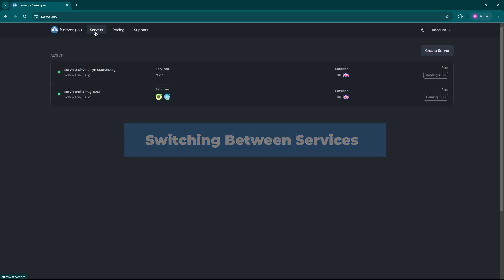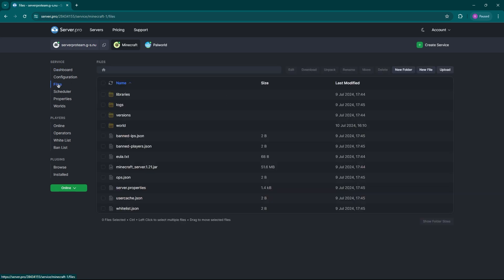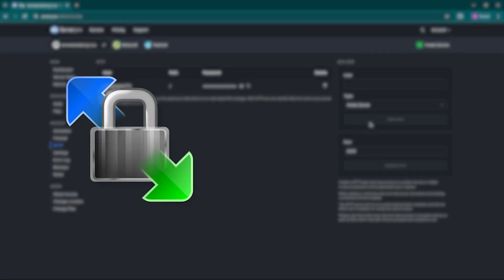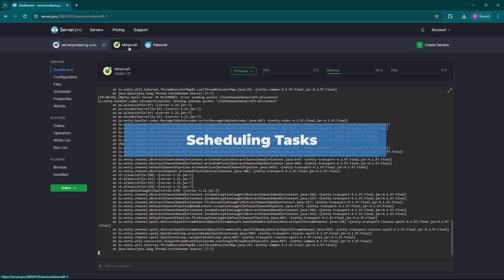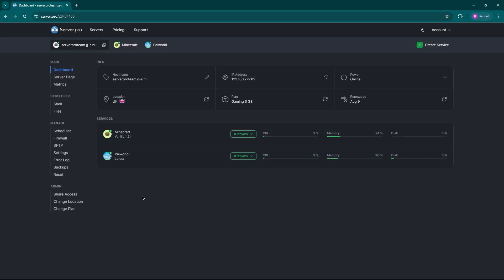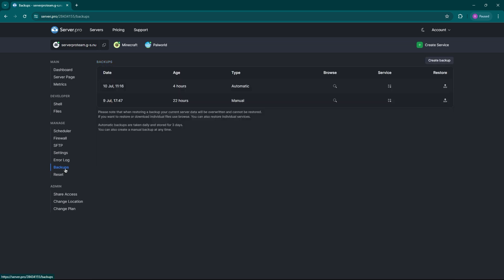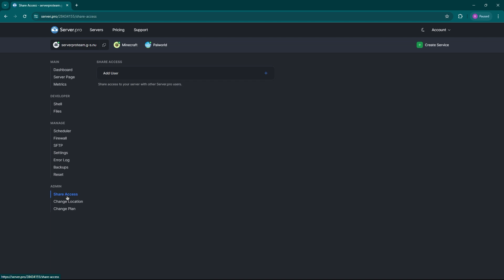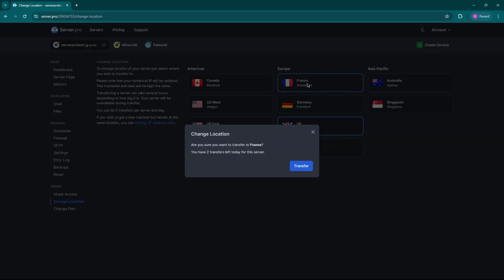How to use the Server.pro panel - Server.Pro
In this video, we show you how to navigate and familiarise yourself with the essential Server.Pro panel features.

We go through helpful aspects such as Backups, Granting Server Access, Scheduling Tasks and much more!

Timestamps:
0:00 Intro
0:12 Switching Between Services
0:45 Metrics
0:58 SFTP
1:14 File Size Calculator
1:34 Scheduling Tasks
2:00 Backups and Restoration
2:48 Granting Server Access
3:11 Change Location
3:27 Outro